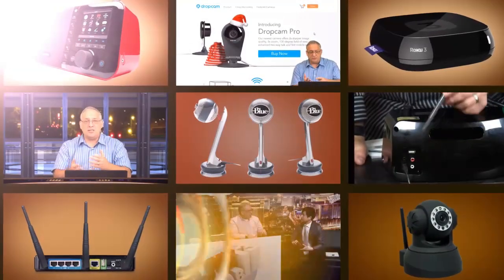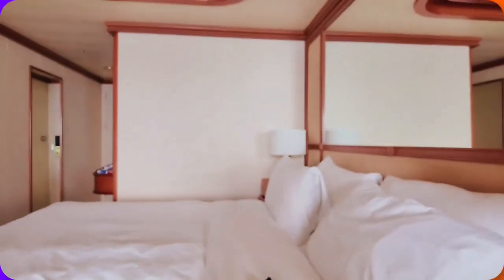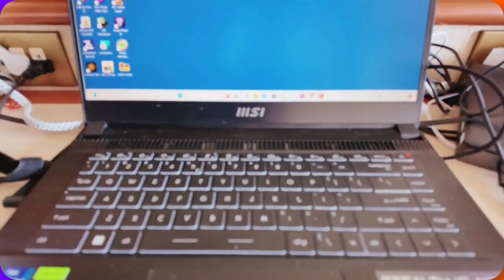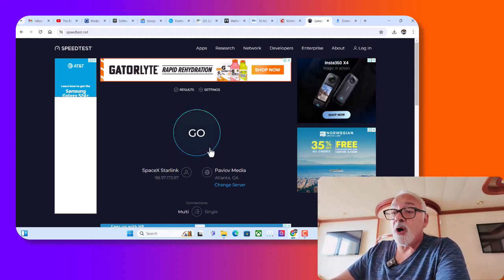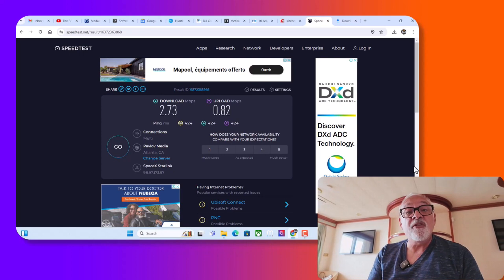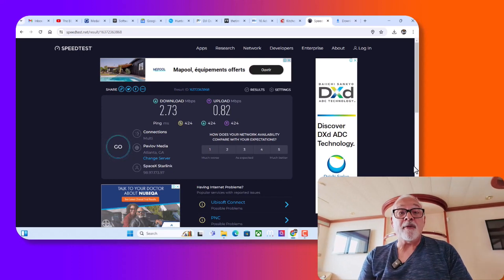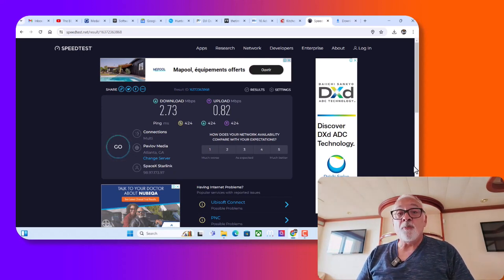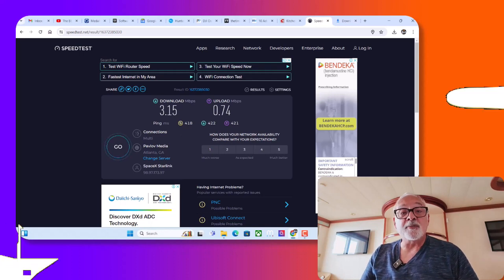Cruise Ship Internet - What to expect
I frequently get asked about the Internet Connectivity onboard a cruise ship.
Can I stream a movie ? Can I watch You Tube ? Can I send and receive email ?
All these questions and more will be answered in this video - with a live demonstration aboard a cruise ship.

Don Baine
The Gadget Professor